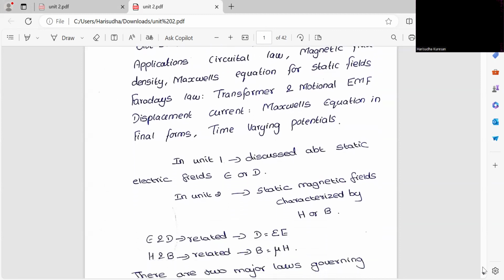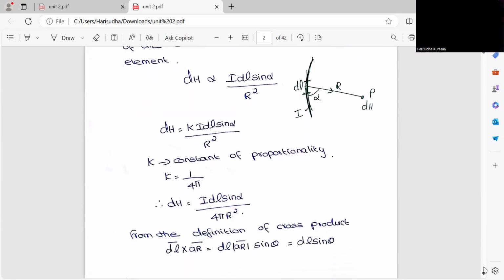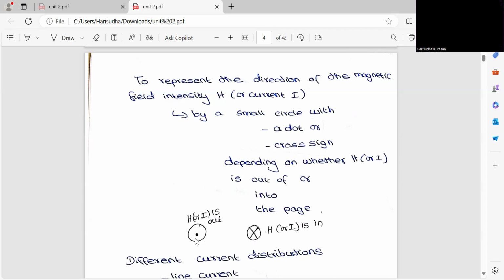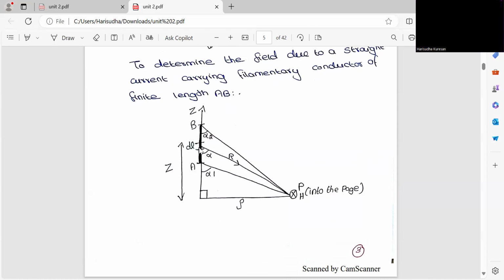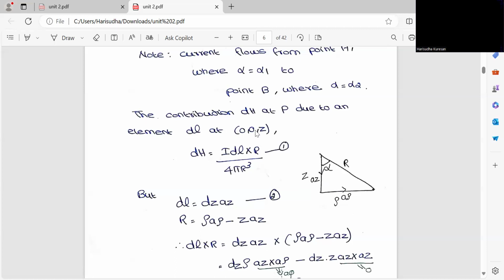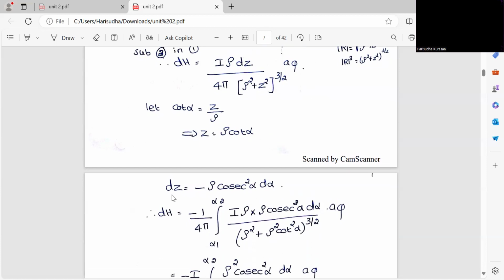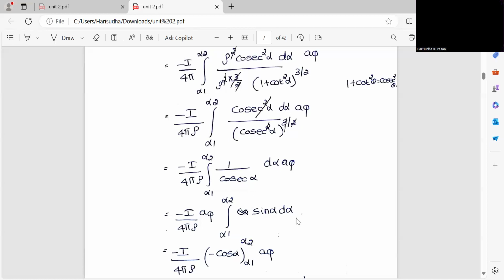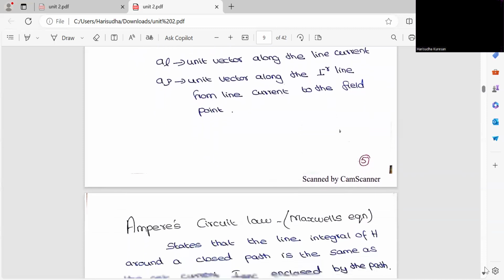Biot Savart Law